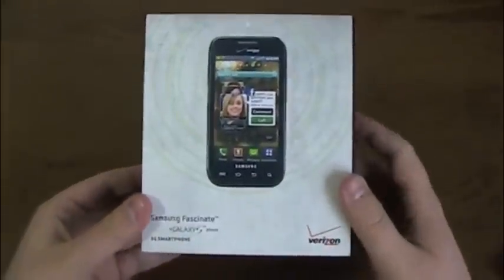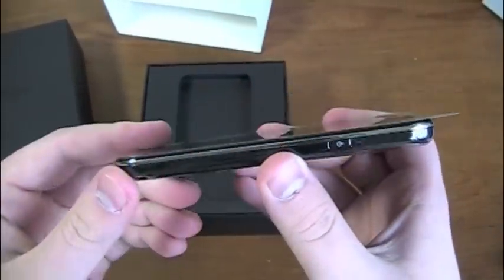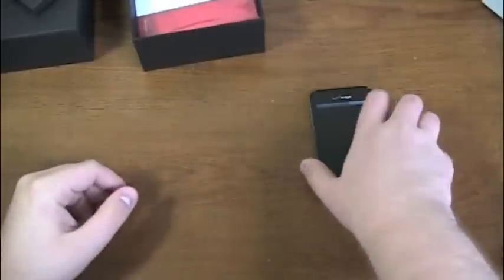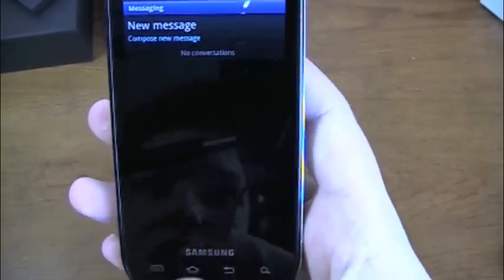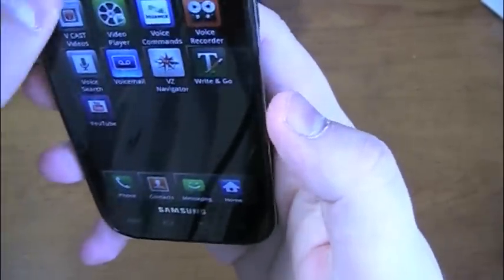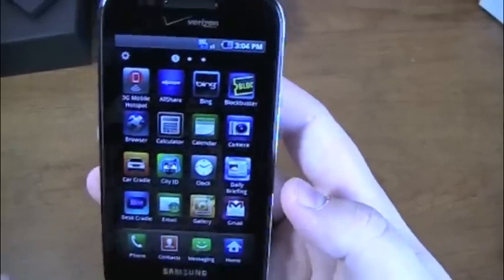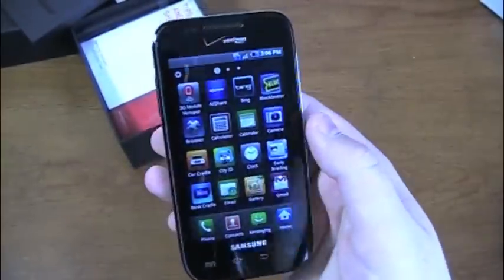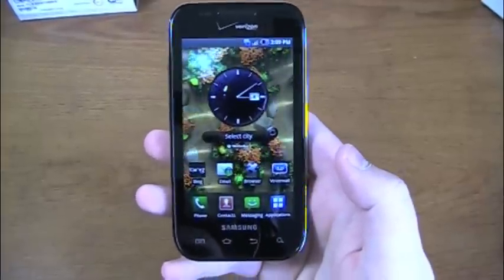Samsung Fascinate Unboxing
Samsung Fascinate Unboxing from Verizon

The final Galaxy S variant, the Samsung Fascinate, is here.  Like the others, it offers a 1 GHz processor, 4-inch Super AMOLED display, and Android 2.1.  Notable tweaks include a flash and Mobile Hotspot capabilities.  Aaron unboxes it and takes a first look.

PhoneDog Links